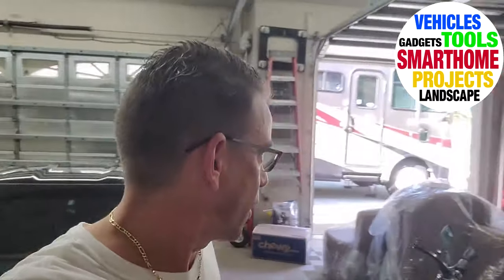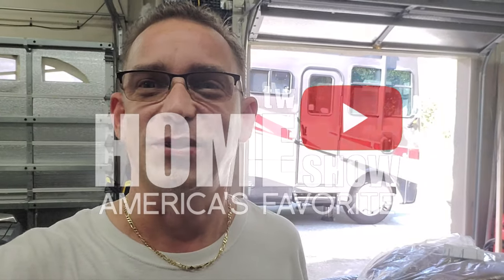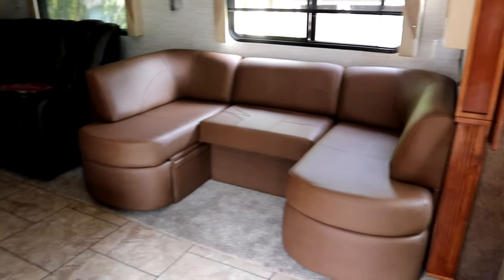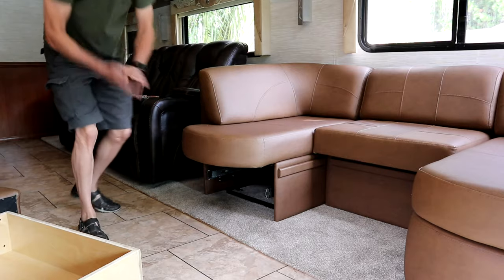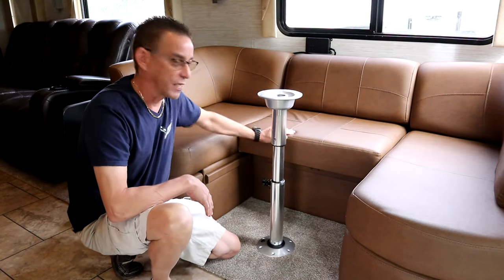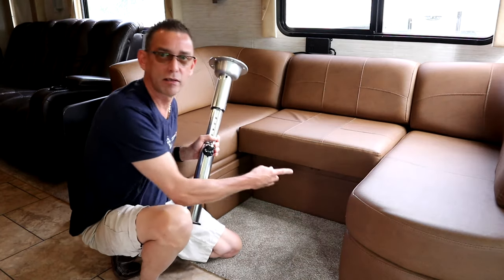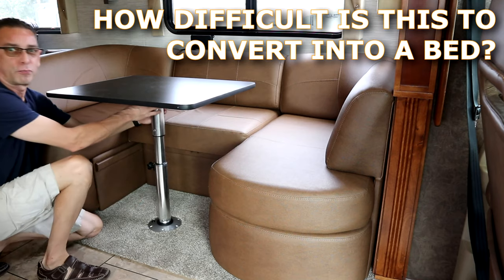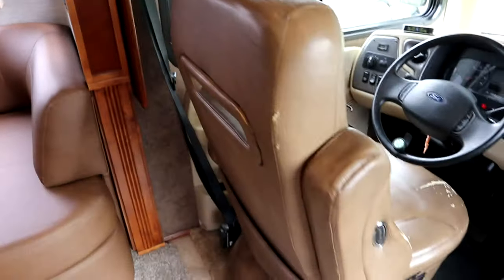tw RV ADVENTURES - Episode #13 | RV Dinette Booth Installation | TIFFIN Allegro 36LA | RV REMODEL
Todd's World RV ADVENTURES - Episode #13
Hello everyone, I wanted to share my installation video with you of our RV Dinette Booth in our 2014 Tiffin Allegro 36LA. We purchased our used RV from the previous owners and noticed, they removed the factory Dinette Booth and we wanted it back!

We have be doing an on-going RV Remodel since we purchased it back in June 2020.

I found a business on the internet that provided these Dinettes for RV’s and I ordered a model for us that would fit in our RV from SHOP4SEATS.com. It seems these orders are ALL custom made in their factory and it took about 8 weeks for delivery to us in Florida.

I am VERY pleased with the build quality of our Dinette Booth Set!  SHOP4SEATS.com was very easy to do business with as long as you have the time to wait for the products.
RV INFO:
Our RV Door-Opening was about 32 inches WIDE. The Furniture was 31 inches WIDE.

I was able to use screws into the Slide-Out Floor that were ¾ inches long and they didn’t penetrate the bottom of the Slide-Out or scratch the floor while in retract or extend mode. Check with your manufacturer to confirm with your make and model RV!

Adjustable Table Pedestal Stand 22"-28" Aluminum
WATCH some of my other POPULAR Videos *BELOW*

MY FAVORITE YouTube Channel Creators Products *RECOMMENDED by tw HomeShow

My #1 Camera for filming my videos | Canon EOS M6

My Pull-Down GREEN SCREEN | Corsair Elgato Green Screen MT - Mountable Chroma Key Panel
My Favorite Video Editing Software | VEGAS Pro 17 - Professional Video Editing

My Favorite Studio Light | Neewer LED Bi-Color Studio Round Lighting, Ultra Thin Studio Edge Flapjack Light, 21-Inch 70W Dimmable
My Wireless Microphones

Rode Wireless Go - Compact Wireless Microphone System

Sennheiser XSW-D PORTABLE LAVALIER SET
My FAVORITE 3D PRINTER